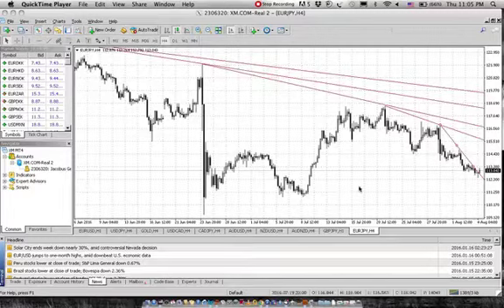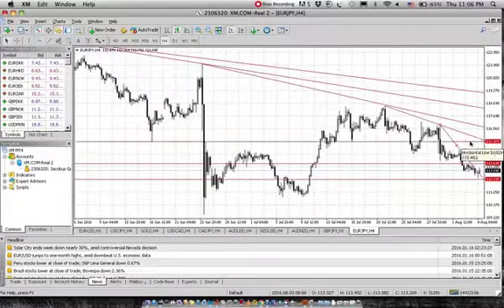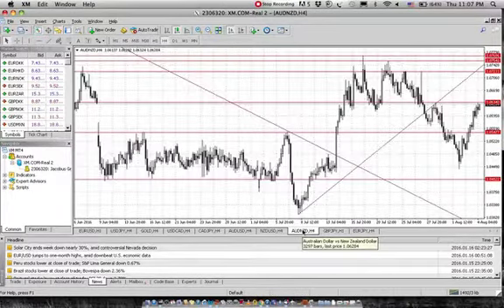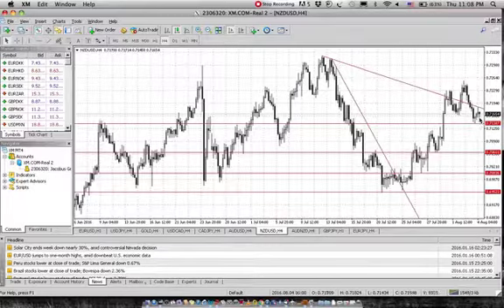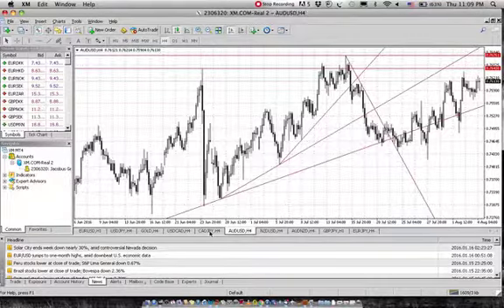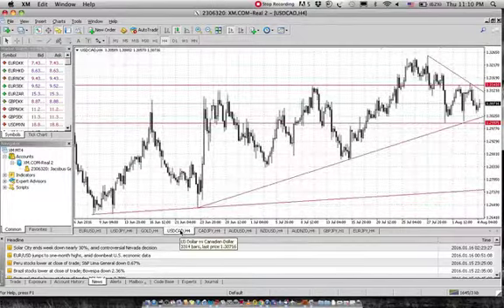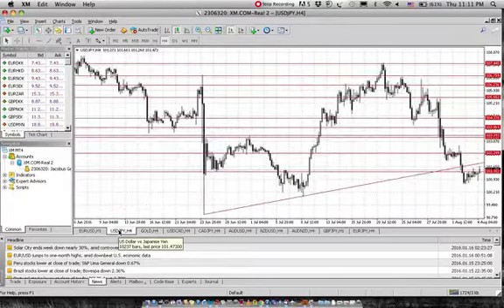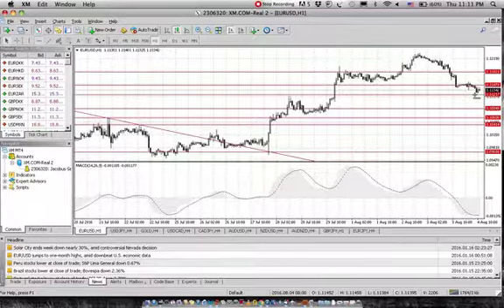Market Overveiw 4 August 2016 Technical Analysis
Overview and analysis of various forex pairs and gold.